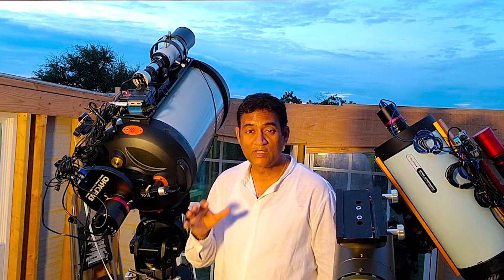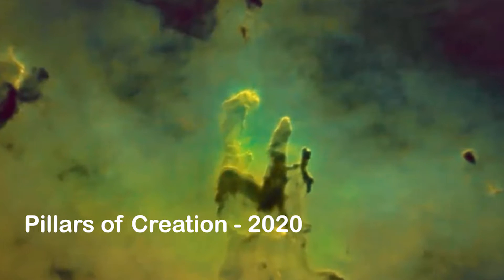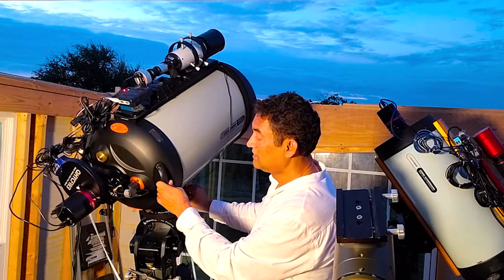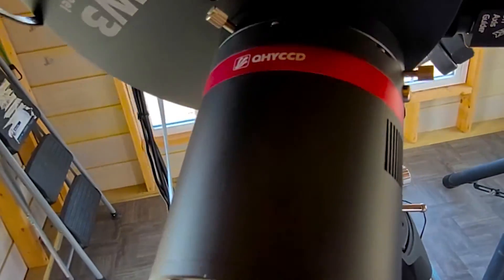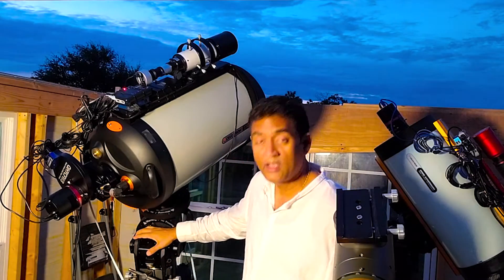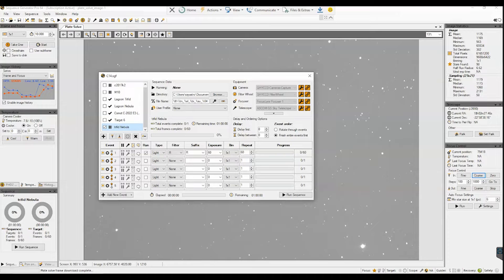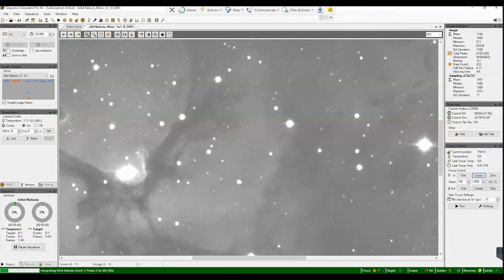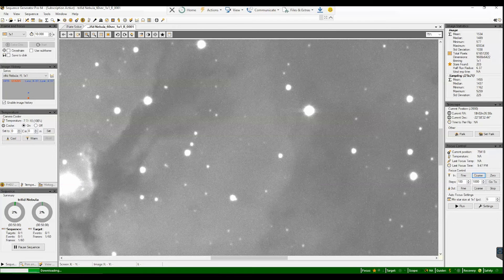My experiment with Celestron 14 Edge HD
I will show you how I was able to take a picture using Celestron 14" Edge HD, commonly called C14.